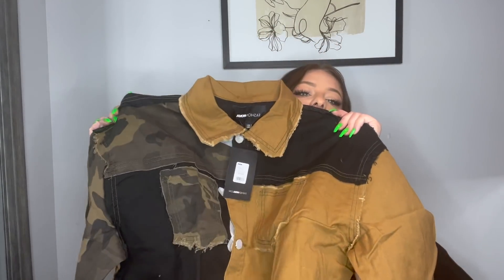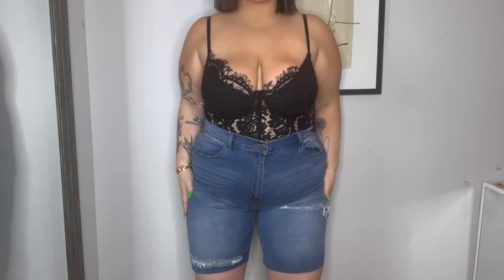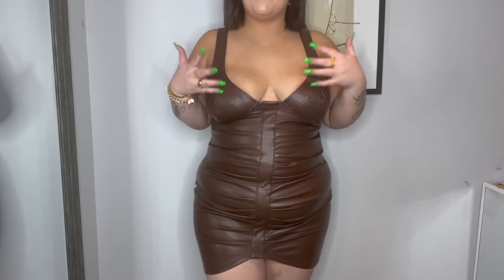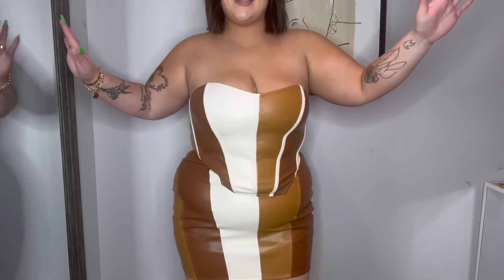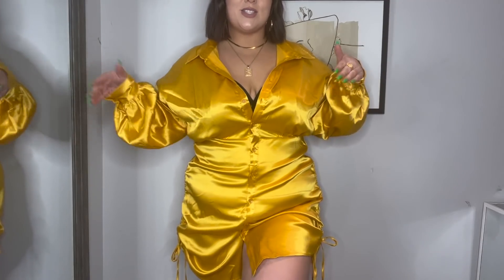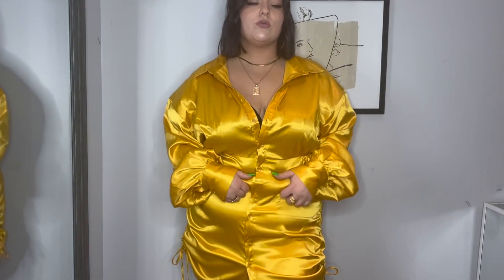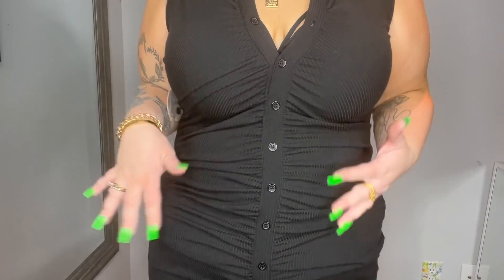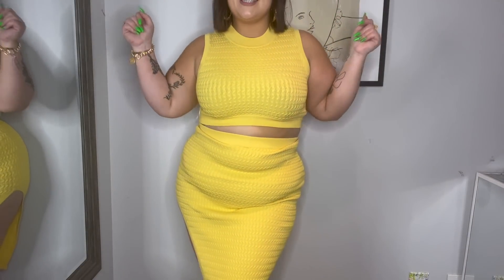HUGE FASHION NOVA CURVE SPRING HAUL| PLUS SIZE| TRY-ON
Let's be friends on instagram and tiktok - anna_laricciaa
Measurements
Bust - 40DD
Waist - 38.5'
Hips - 51'